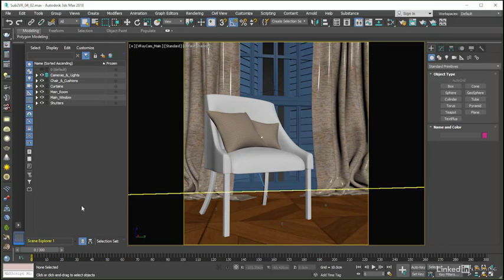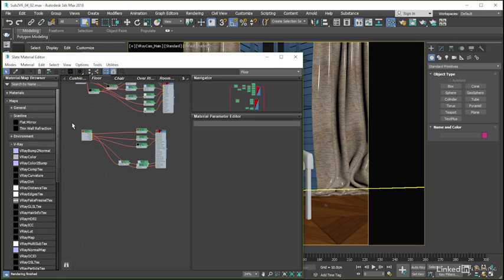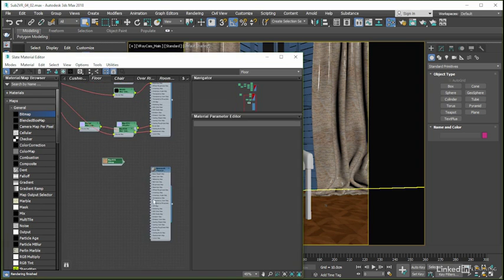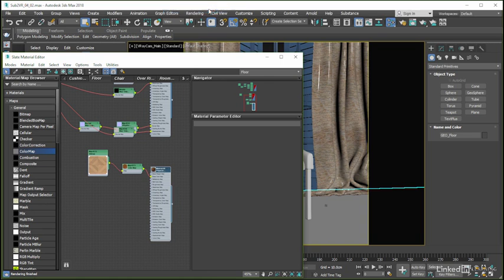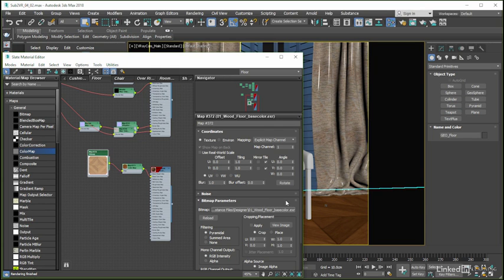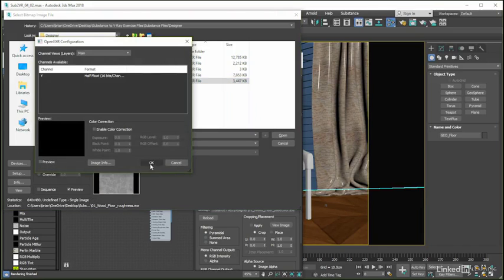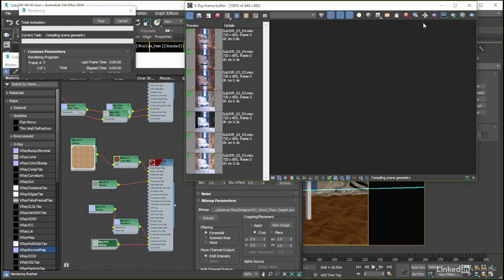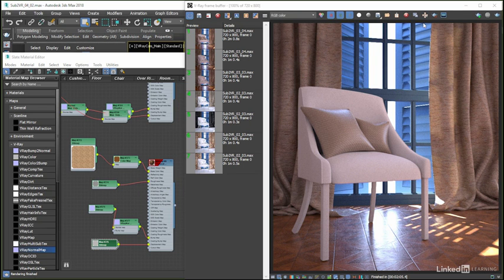Using floating point maps - Working with Maps from the Designer Application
- [Narrator] Having exported our graph outports from Substance Designer as high-bit depth open EXR files, time to put them to work in Max and see if the final render that we get from them differs in anyway from the Substance version of the floor material that we have worked with in the previous chapter. Inside 3ds Max, then lets open up the material editor and in the floor tab select all of the nodes in the physical material tree. And then after holding down the shift key left-click and drag to create copies of them.

After which we can delete everything, but the material node itself. Let's then grab a bitmap node from the material map browser and load the EXR file that we exported for the base color channel into it. Now straight away, if I just double-click to enlarge the thumbnail, you'll notice that our EXR file has come into Max looking much lighter than it did in Substance Designer. And so to make sure we are matching our material here to what we saw in the designer view port and to our renders from the previous chapter let's grab a color map from the browser plug our EXR file into that and then plug the color map into the base color slot of our physical material.

After which we will want to apply the material to the floor geometry and make certain that the associated material in view port option is turned on. Of course as we are now using bitmaps in 3ds Max rather than using the color mappers we have done here. We could at the point of loading the EXR file have simply switched the gamma control from automatic to an override value of 2.2 which would have given us exactly the same end result as applying the color map. Which route we chose to take is entirely a matter of preference at this point.

Although, using the color map does give us the option of easily tweaking our gamma settings further down the line should we want or need to. We will of course want to bring the rest of our maps into Max and so let's one at a time, add three more bitmap loaders to the work area. Adding the needed maps to them as we go. So, roughness, normal, and height. After which, we will want to connect everything up to the relevant inputs on the material. Add a V-Ray normal map to the normal chain and then set the tiling on each bitmap node to four in order to match our tiling settings on the substance.

With all of that done, we can go ahead and take a render. What we get being pretty much identical to the Substance version of the material that we rendered towards the end of the previous chapter. All and all then, using floating point files out of Substance Designer is pretty much like using the Substance Archive itself seeing as what we get is pretty much a straight forward plug in place ariel that just needs the one reverse gamma operation applying to the base color channel whilst leaving everything else as is.

Of course, what we don't get with bitmaps is the ability to change either the exposed parameters or resolution of the material on the fly which we could very easily do when working with our Substance. What happens though we decide that we need to output and work with 8-bit files from Substance Designer? Is the workflow the same or again are the extra steps that we may need to know about? All good questions that we will look to answer in the next exercise.